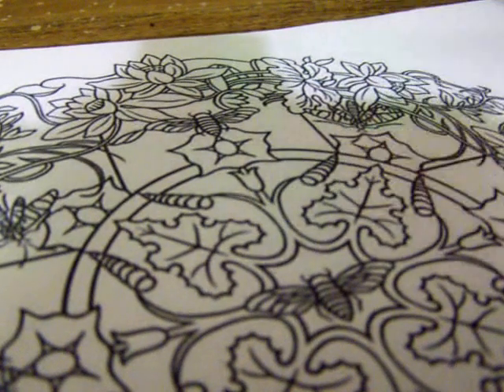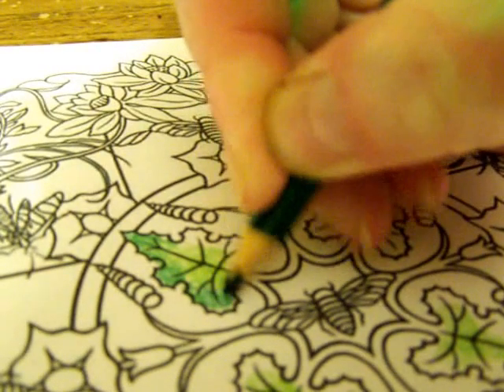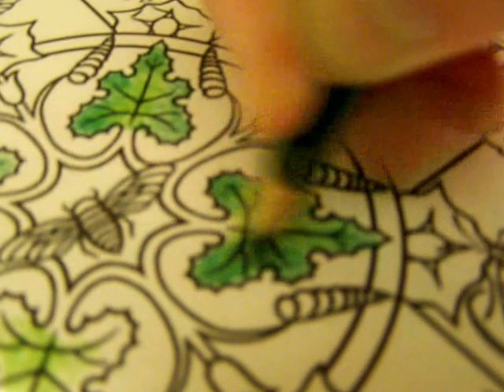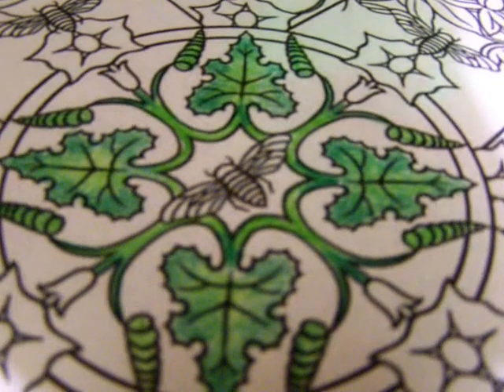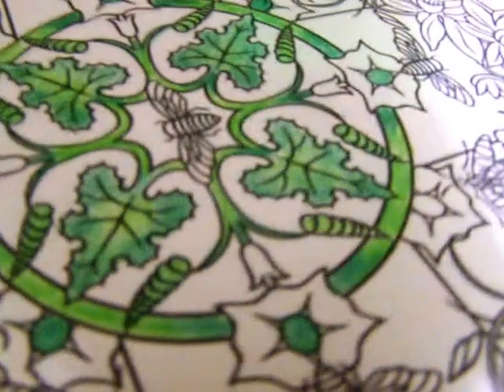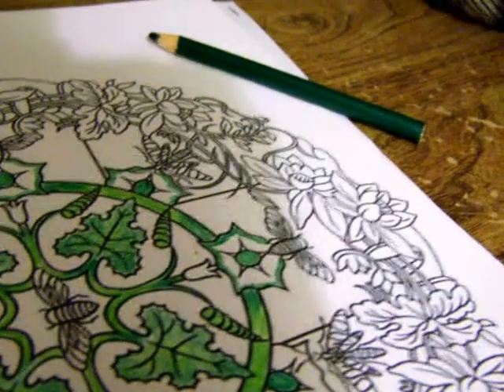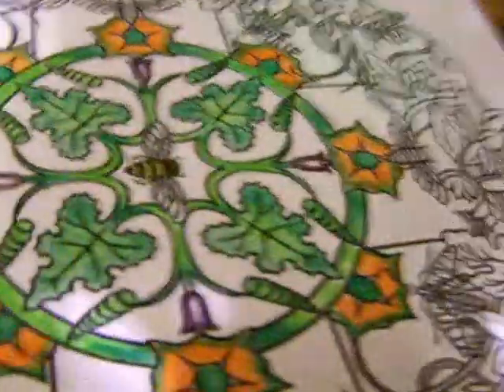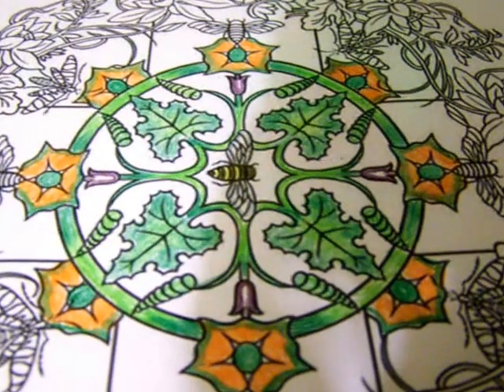Adult Colouring -- How To Shade and Blend with Crayola Coloured Pencils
In this video, I will demonstrate how to shade leaves simply by using two different shades of coloured pencil.

The group I mentioned in this video is now closed.